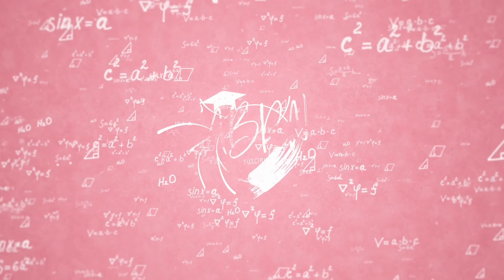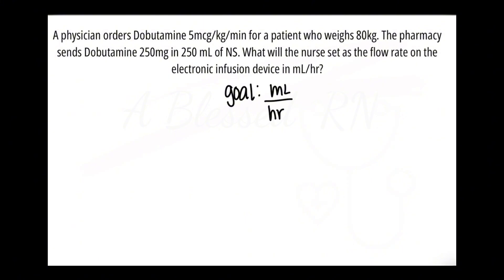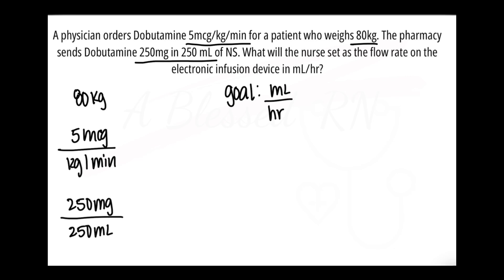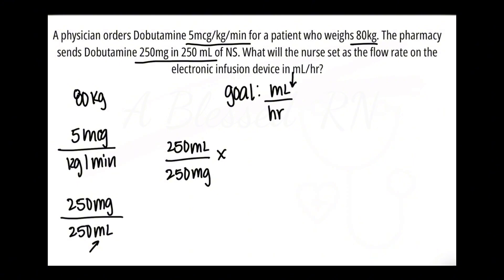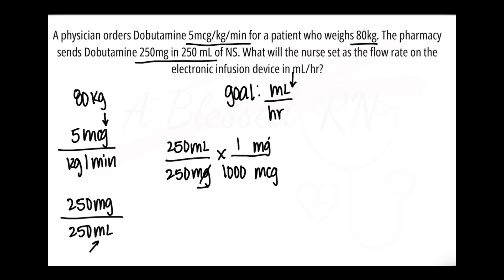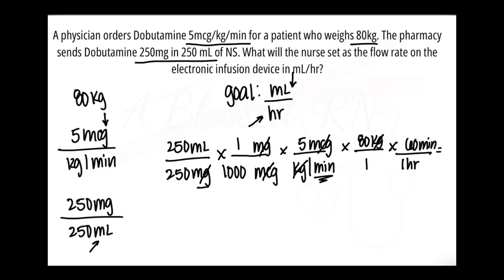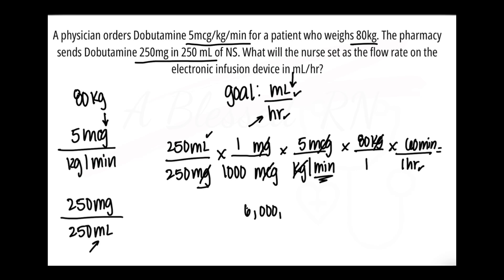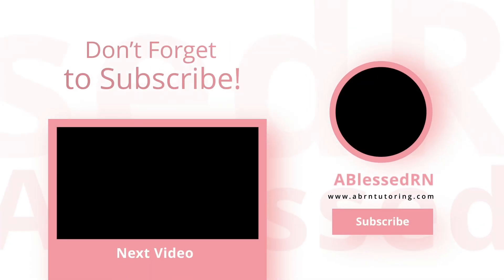Dosage Calculations Made Simple: mcg/kg/min IV Drips Explained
Many medications are dosed depending on the weight of a patient. Using dimensional analysis, I'll show you step-by-step how to find the rate in mL per hour that the pump should be set.
The puzzle piece method compares dimensional analysis to solving a jigsaw puzzle. The goal (what the question is asking) is the the picture on the puzzle box and what the equation should look like once the equation is complete.

The puzzle pieces are different values from the problem that are needed for the find the dose. The puzzle pieces in weight based problems are PPP: patient's weight, prescription (ordered amount), and product (the concentration of the medicine).

Start all problems using the puzzle piece that contains the goal. Complete the equation by cancelling out the puzzle pieces until you are left with your goal, mL in the numerator and hour in the denominator.

For more breakdown and dosage calculation review, join me on Study Buddy Sunday and Work it Out Wednesday here on YouTube live at 8PM CST.